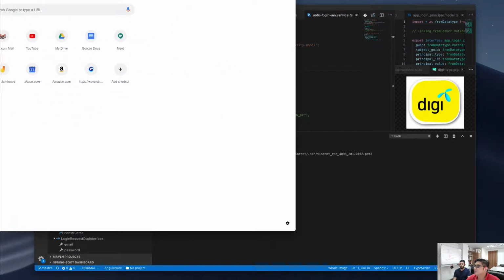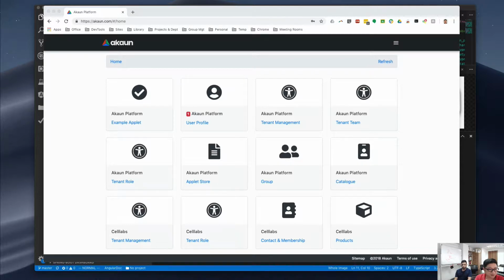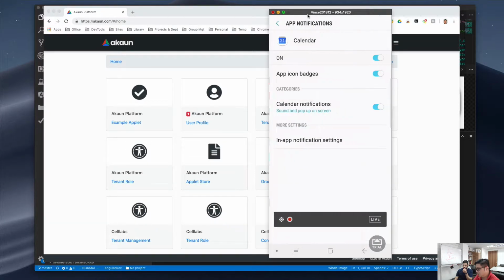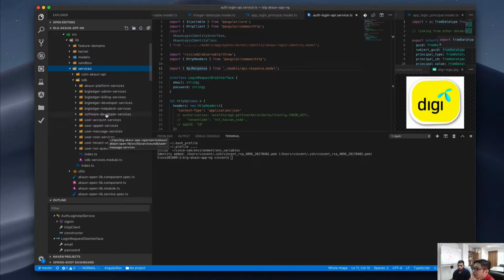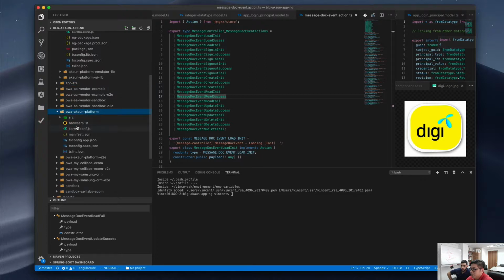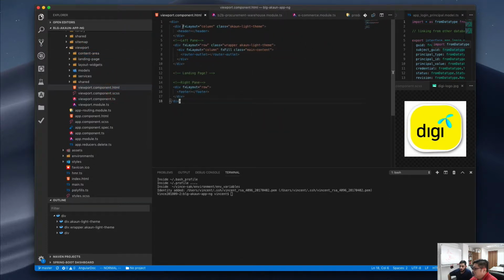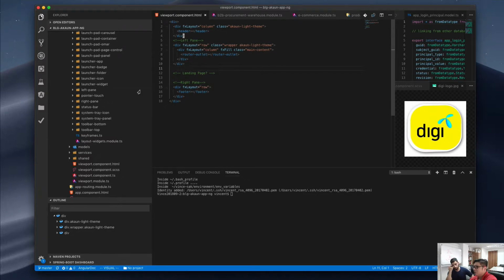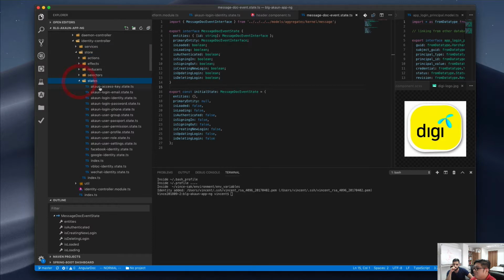2019-01-14 Vincent, Aldali - Discussion about the shared alerts and messages on akaun.com platform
Discussion about how to develop the SDK for alerts and messages on the angular platform with Aldali.